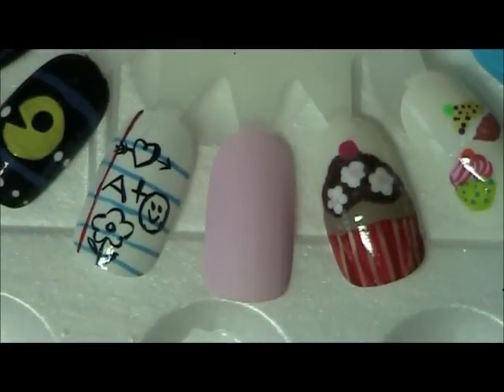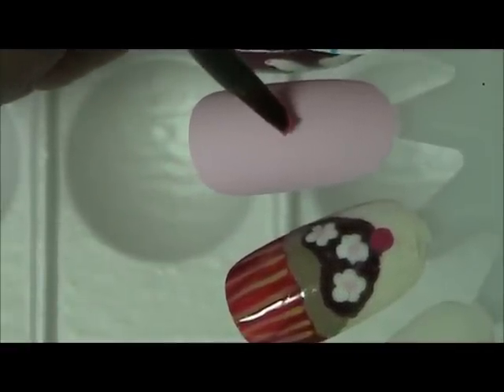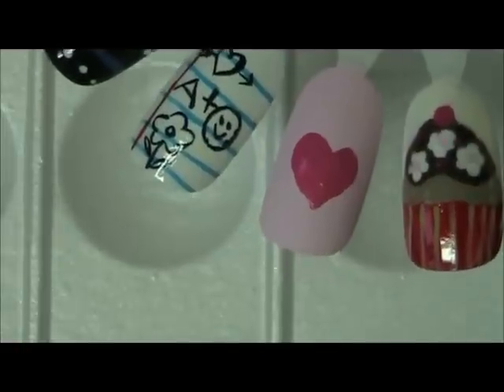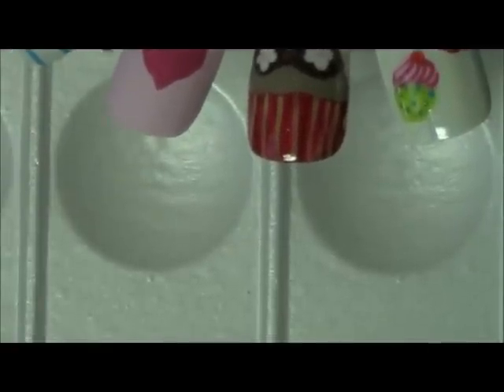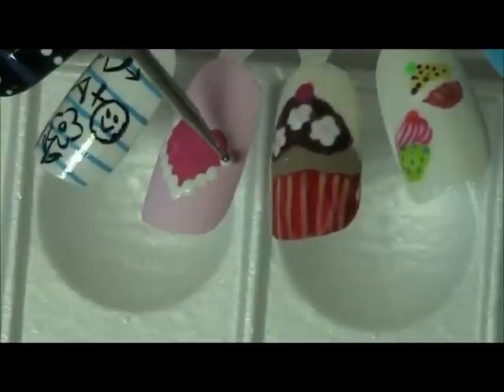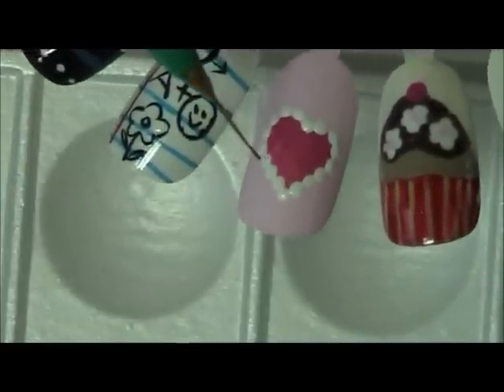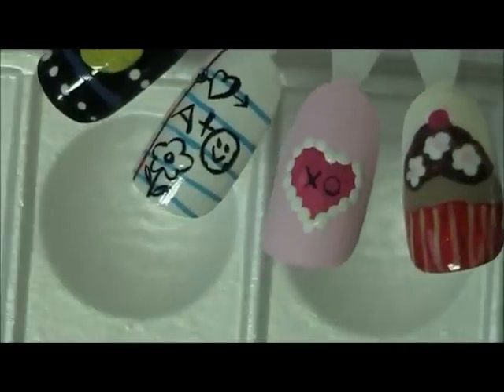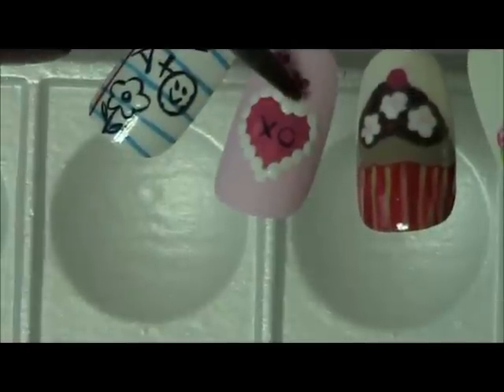Heart Nail design for Kids/ Valentines.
I've created a Kids Nail Art Series that are simple to do for people of all ages. I hope you enjoy them all and try them. If you enjoy doing nails, please like my Facebook Fan page.